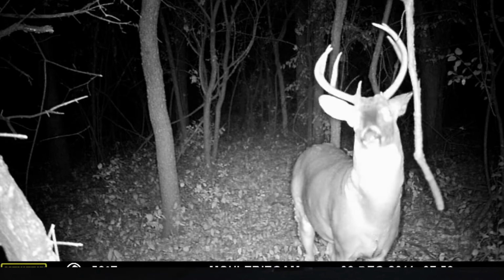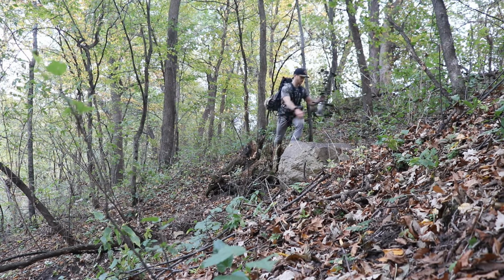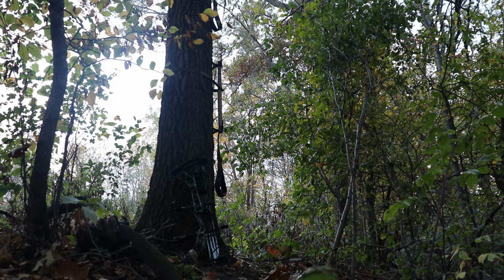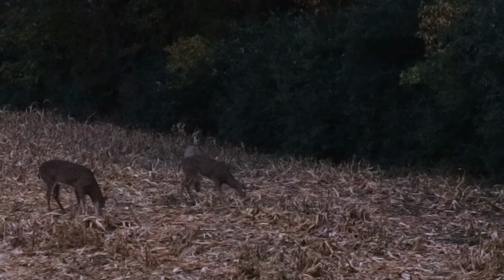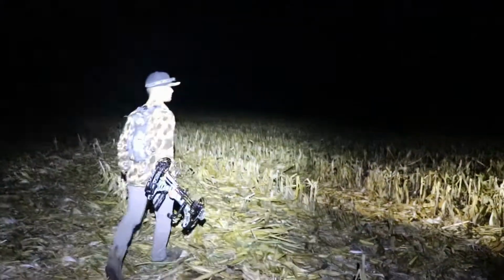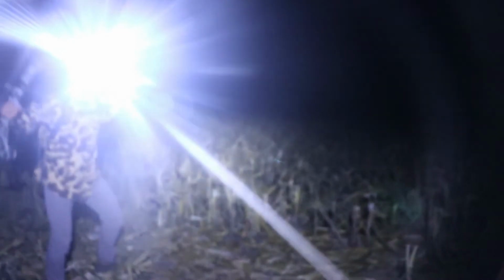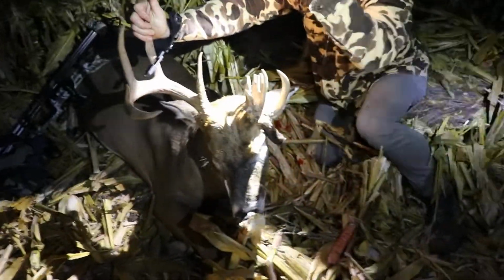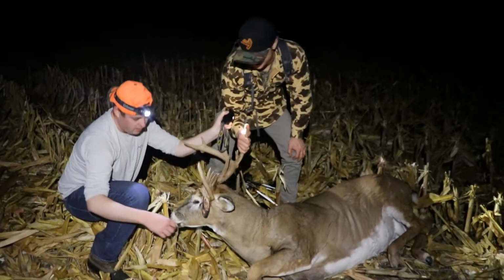WISCONSIN EARLY OCTOBER NONTYPICAL BUCK WITH A BOW! (The Hunt For Hanger)